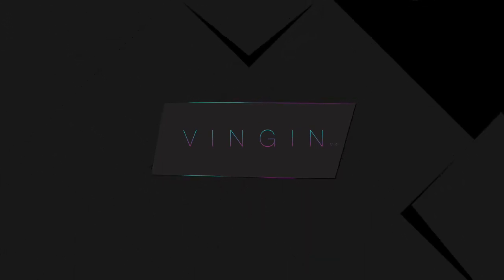📹 Ipad Mini 4 Video samples - How Does it Look When Vlogging with iPad mini 4 (front / back camera)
In this episode I talk about, well I show you what it looks like when I film with my ipad mini 4. sort of a sample video. enjoy.

NEW EPISODE IS UPLOADED EVERY DAY / SAME TIME:
Tokyo(japan)             02.00
Sydney(Australia)     04.00
London(UK)               17.00
Stockholm(SE)          18.00